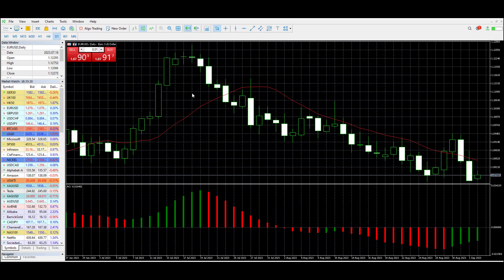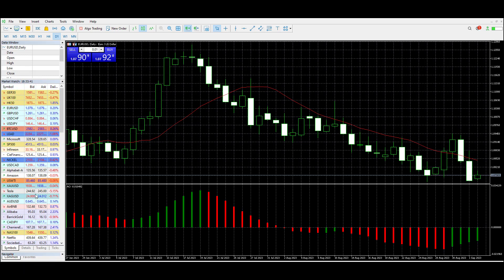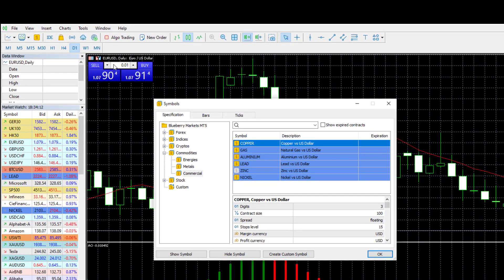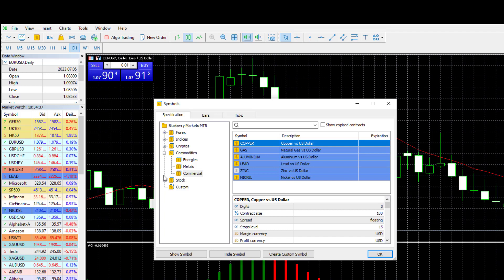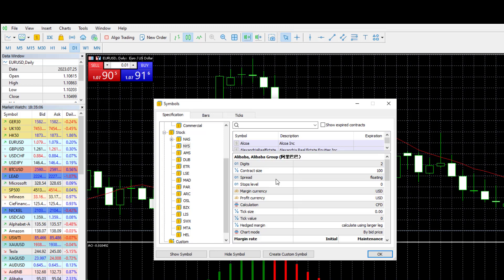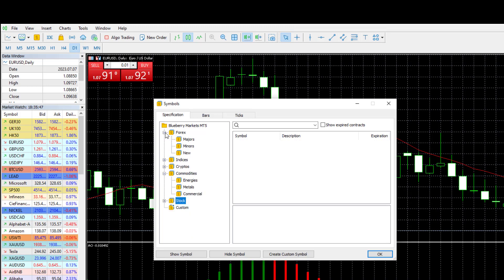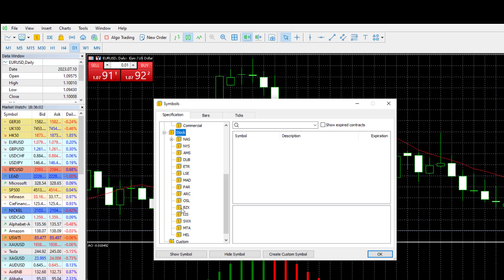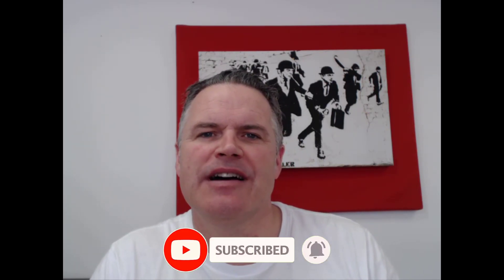USING MT5 - How to find markets (symbols) to trade? [MT5 TIPS & TRICKS]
Part of the new video series made to take you from zero to hero using MT5 (MetaTrader 5) trading software! In this video  - How to find markets (symbols) to trade?

🔴 IGOE X Copy Trading Service (in conjunction with Blueberry Markets) Find out more

Stephen